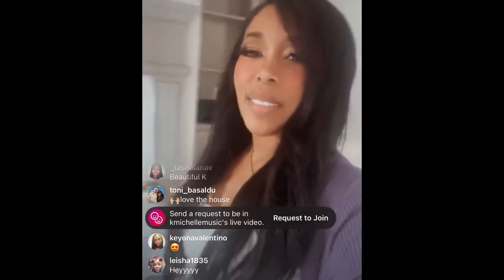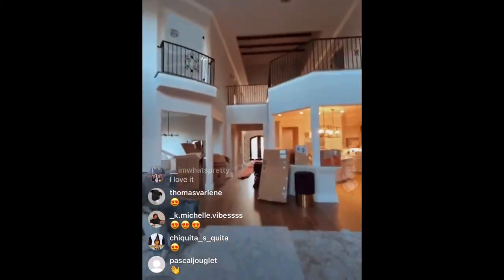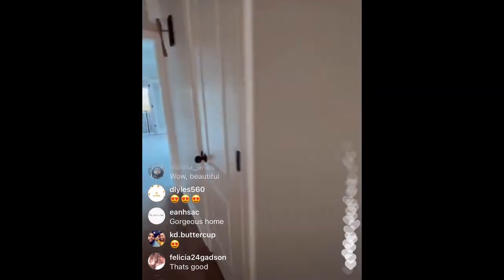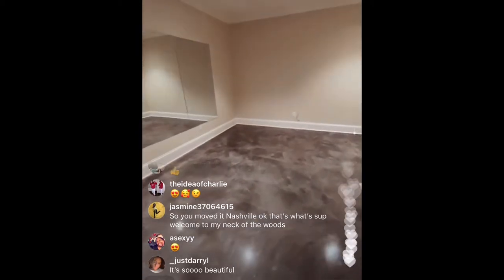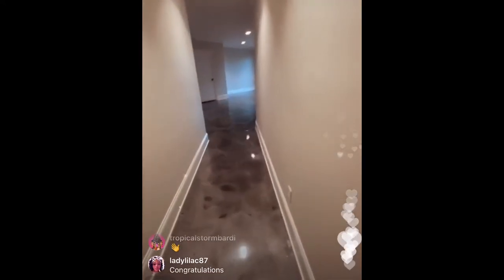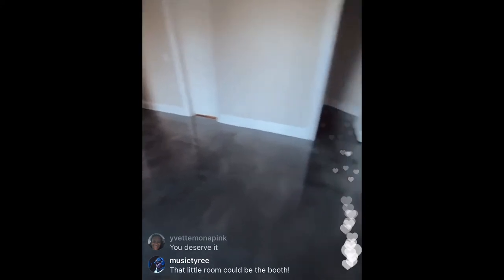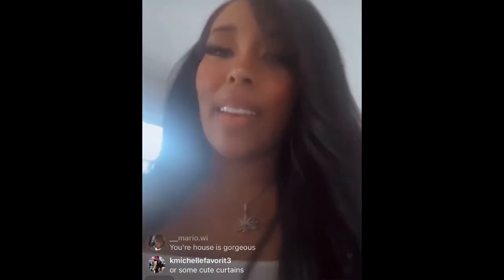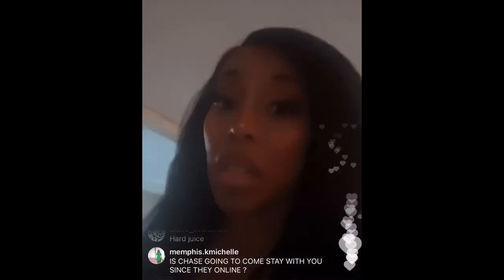K MICHELLE’S HOUSE TOUR (10/31/20)